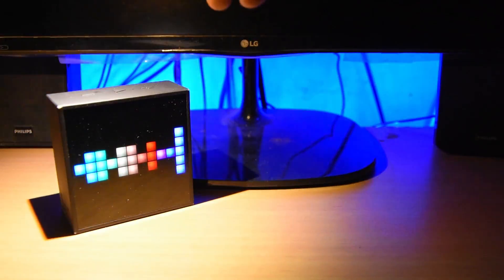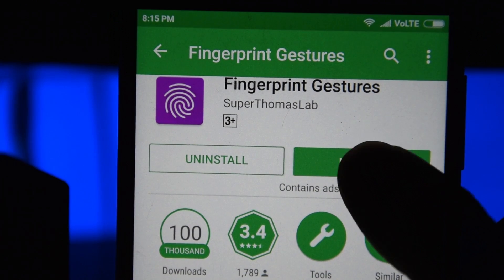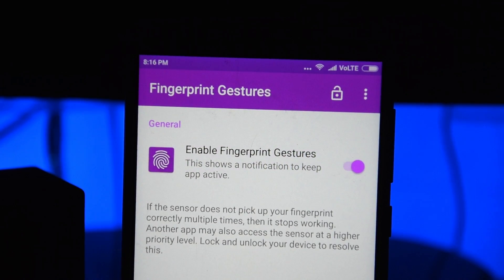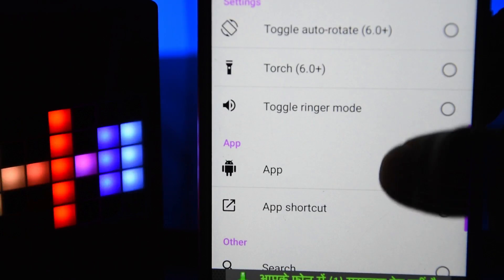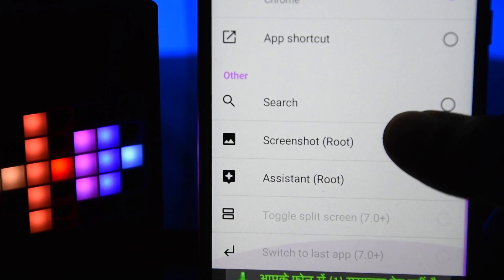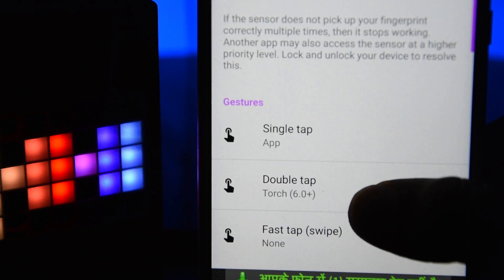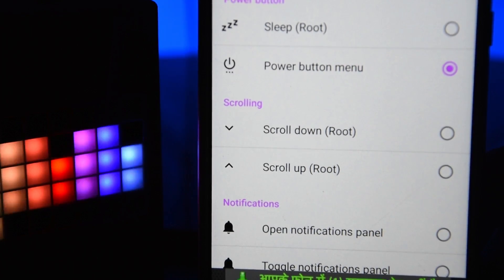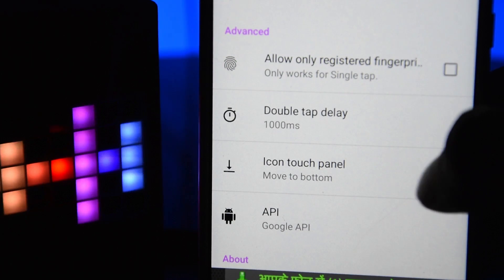Make the most of your Fingerprint Scanner!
In this video I have shown how you can use your fingerprint scanner other than locking and unlocking your phone or apps. By this you will be able to do many more things with your fingerprint scanner. Hence, make the most of your fingerprint scanner!